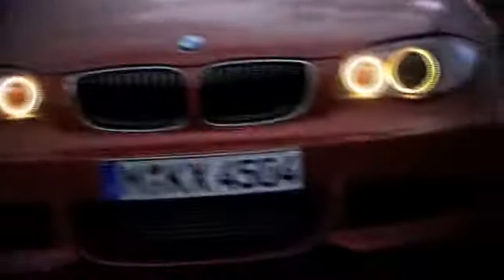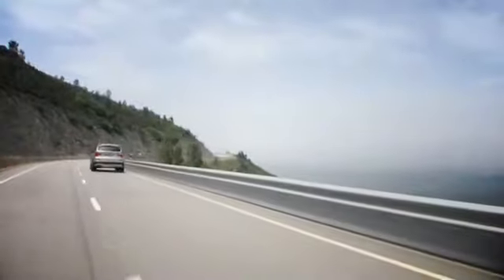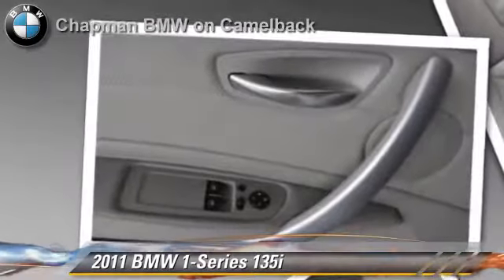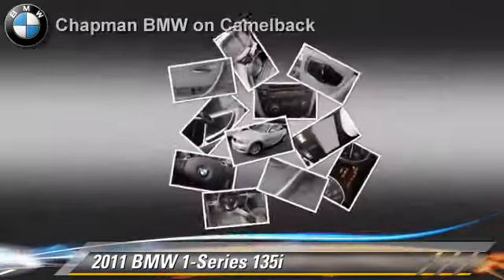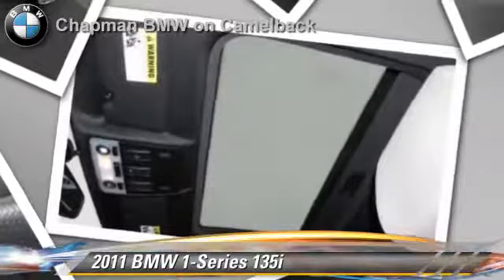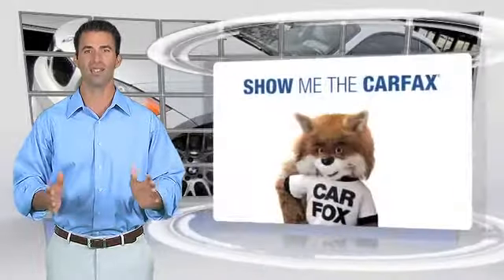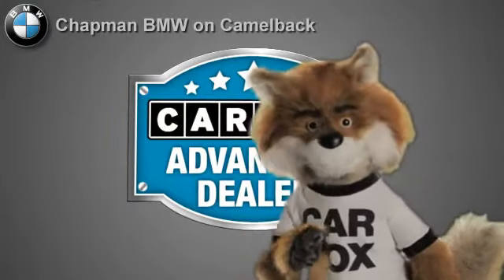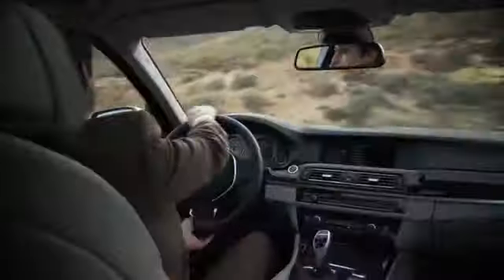Chapman BMW on Camelback, Phoenix AZ 85014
[DFIN:2:2255080:I:9DABA8F2:5b21c2e5ca637b5bb9eeaa0b8b994dc0]